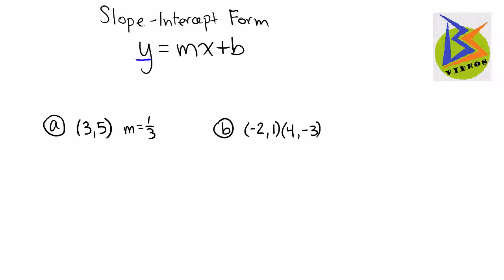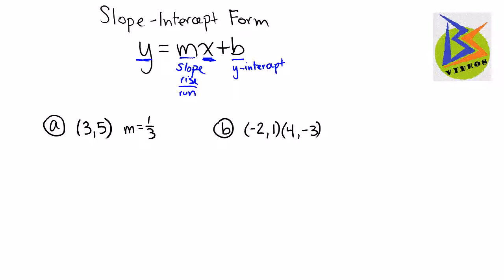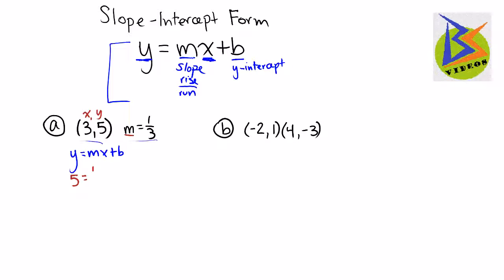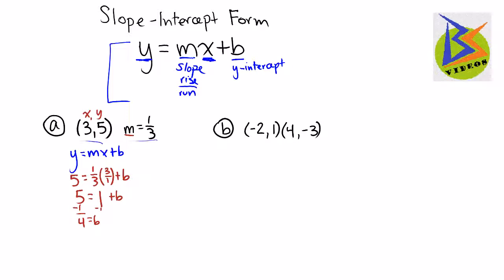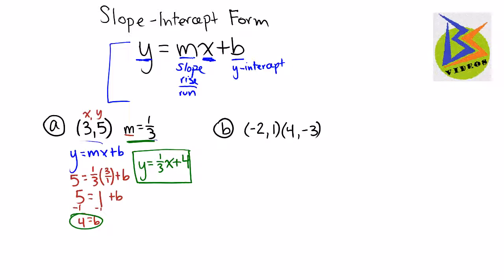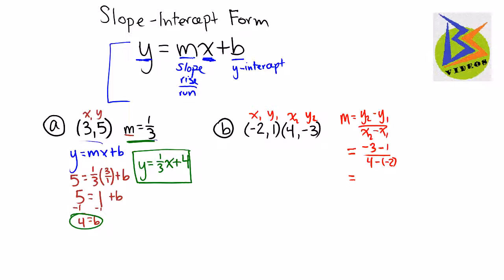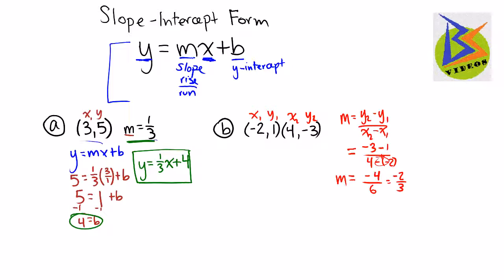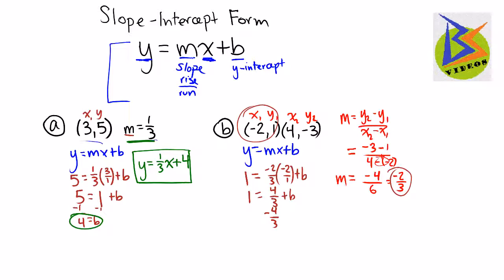How to Use Slope Intercept Form y=mx+b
We look at how to use slope intercept form to create an equation of a line. There are two examples, one with slope and a point and another with two points.